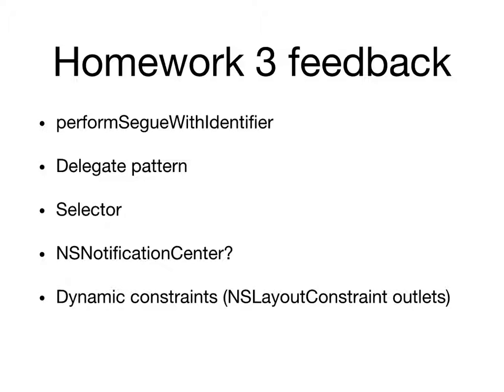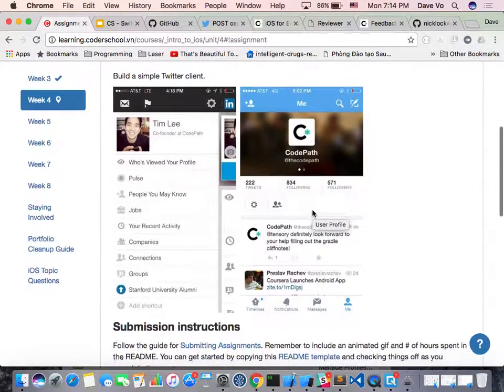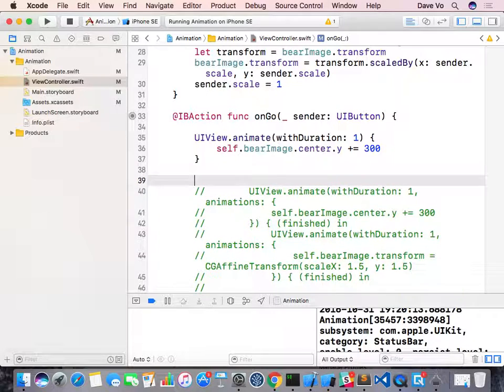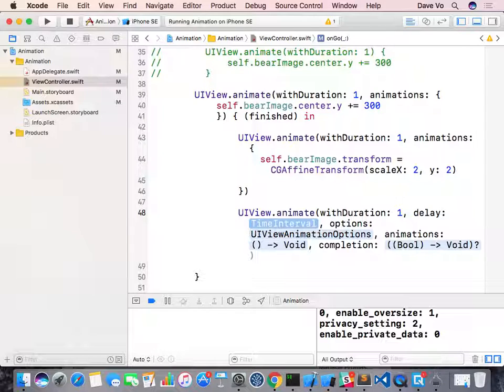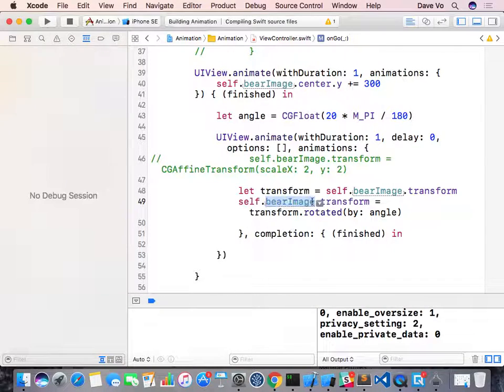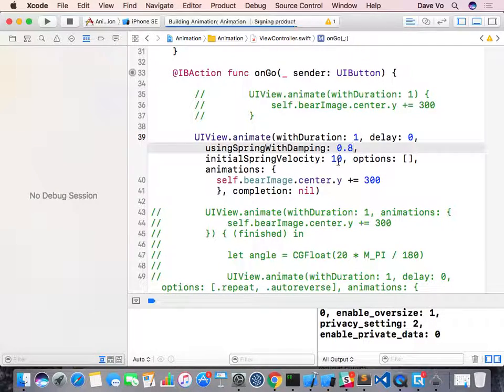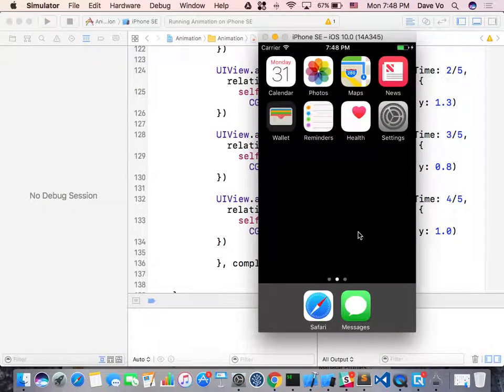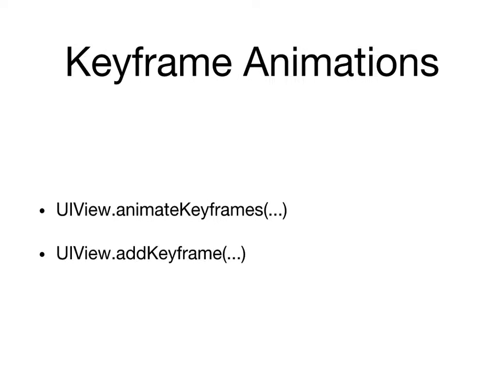CoderSchool_Swift6_W4_P1_Animation